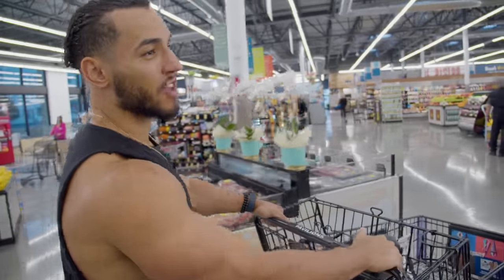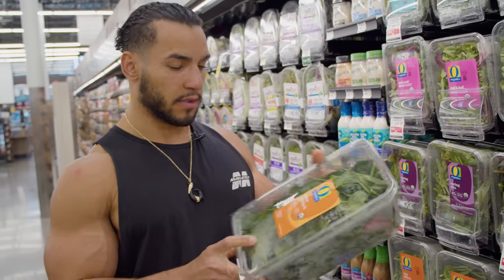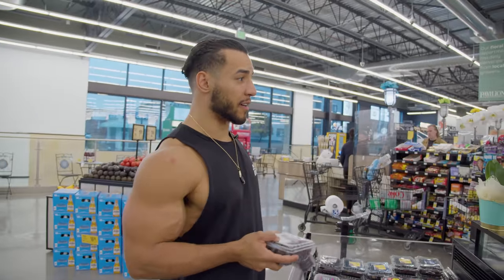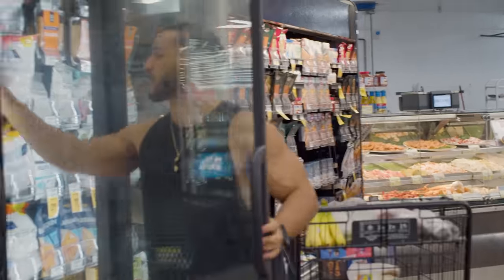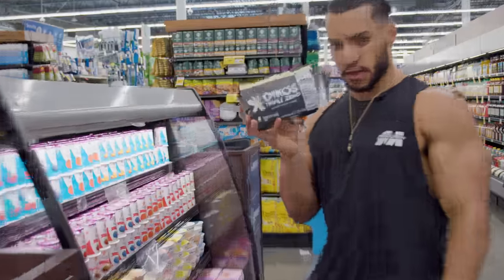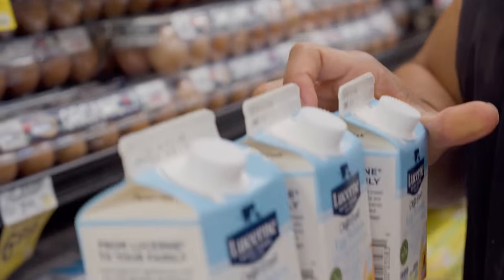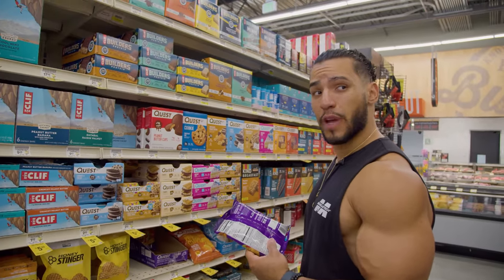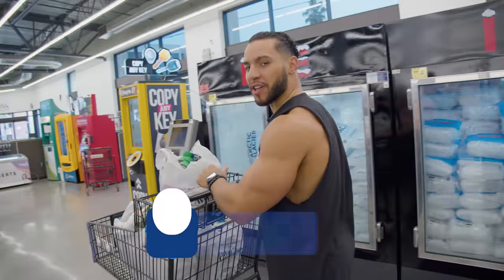Grocery Shopping With Pro Bodybuilders | Joshua Manoi's On Prep Grocery Haul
MUSCLEANDSTRENGTH.COM
🚚 Huge Nutrition Store
💪 Free Workouts
🎥 Exercise Videos
🧰 Fitness Tools
🏋🏻‍♀️ Expert Guides